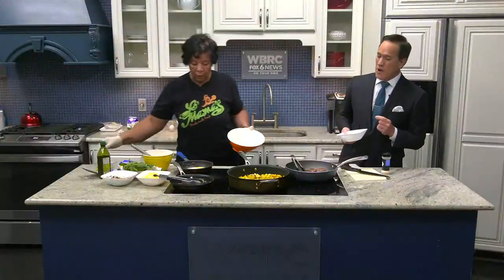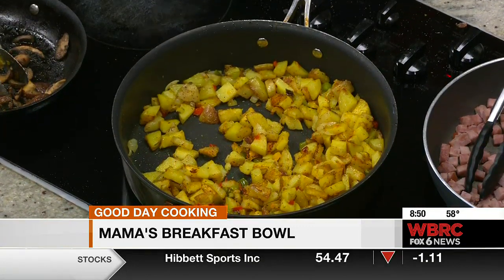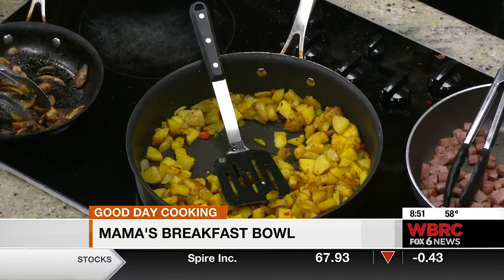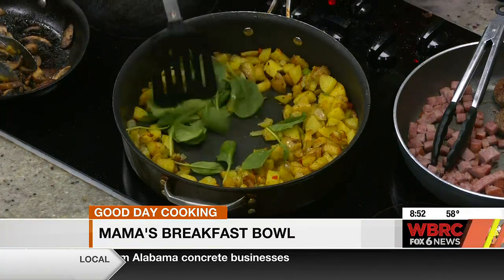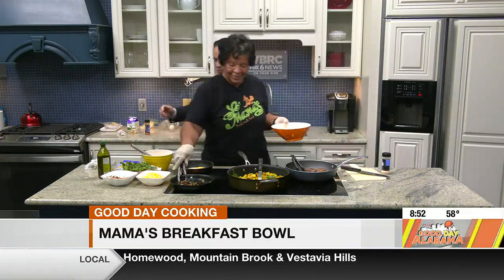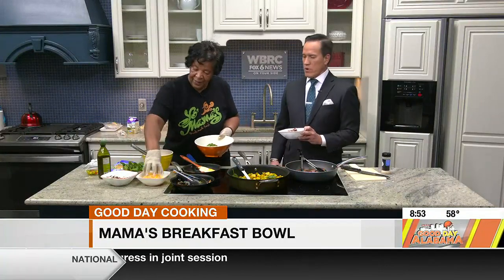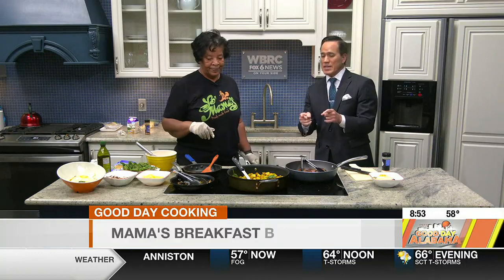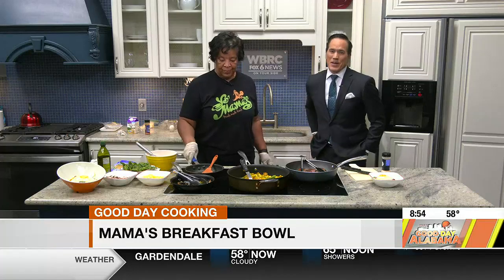Yo Mama's: Mama's Breakfast Bowl